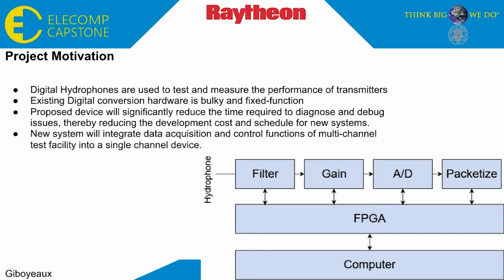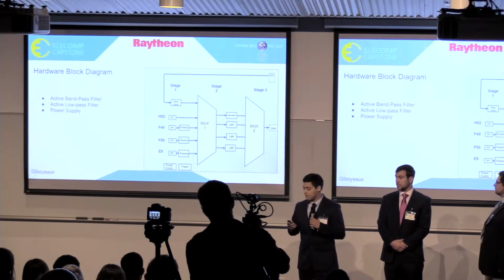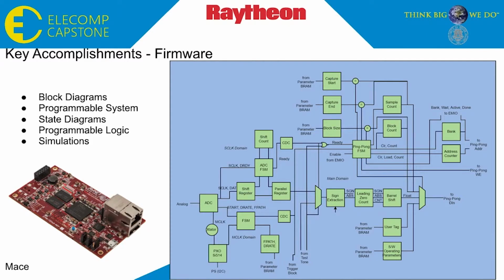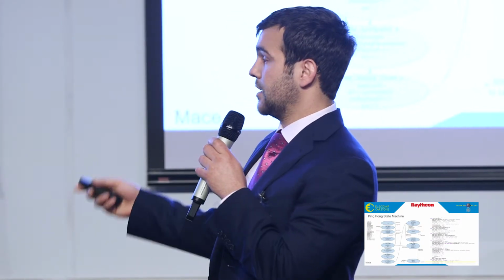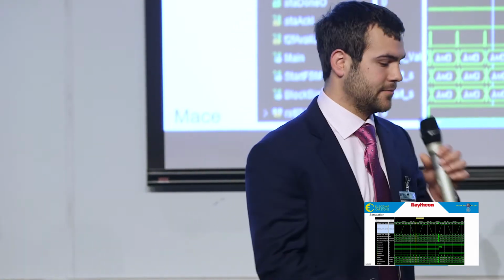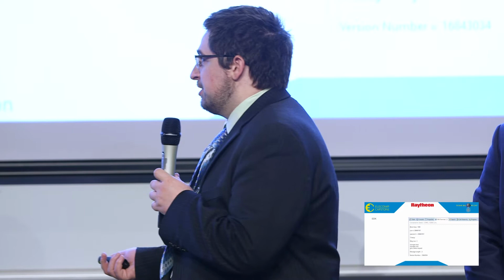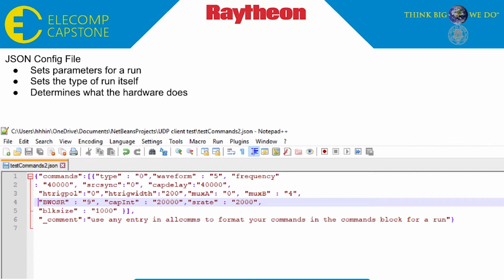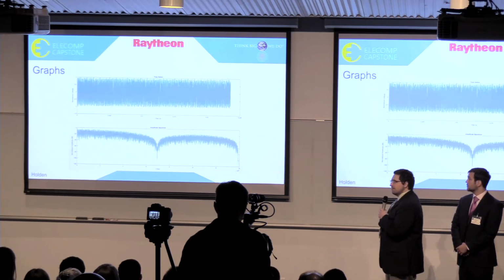Digital Reference Hydrophone for Acoustic System Test - 2019 ELECOMP Capstone Summit - Raytheon